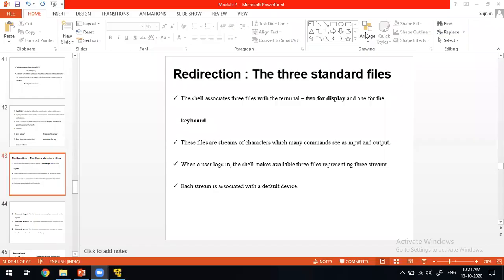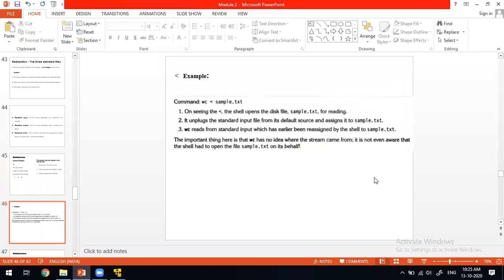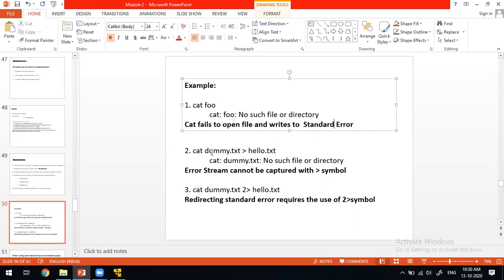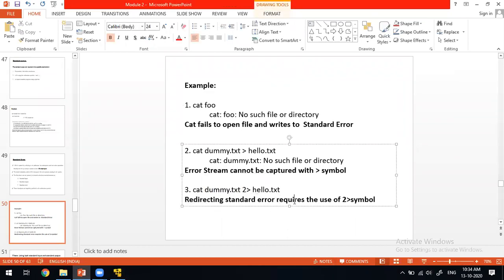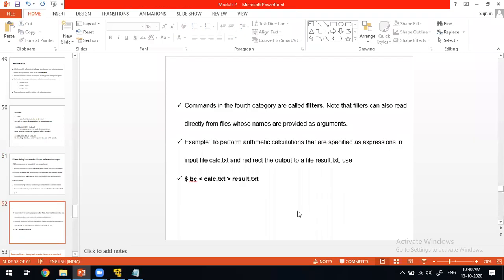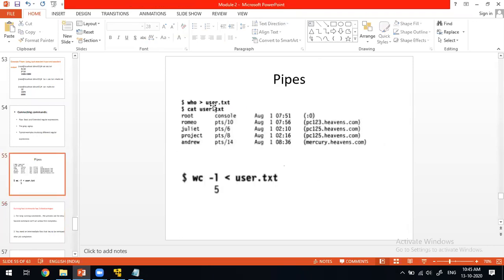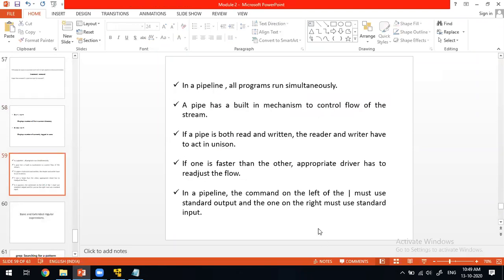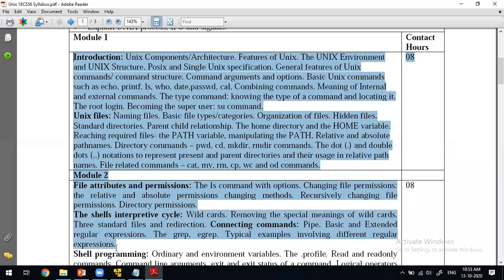JNNCE CSE NM UP Class 14